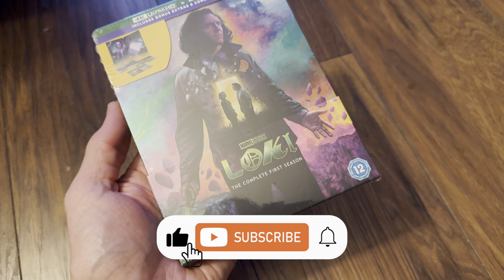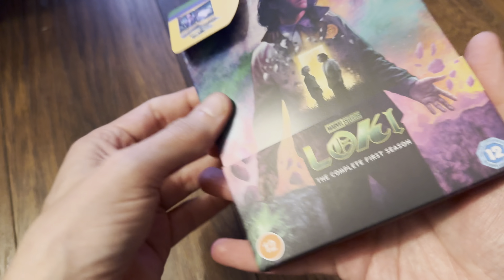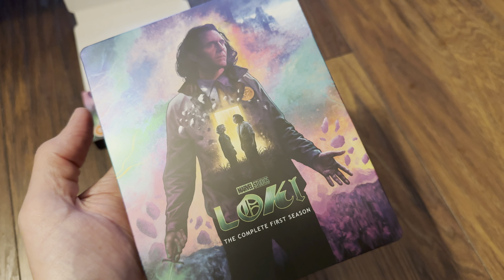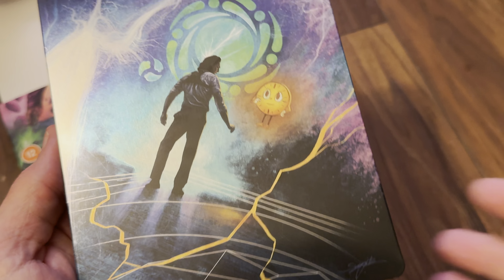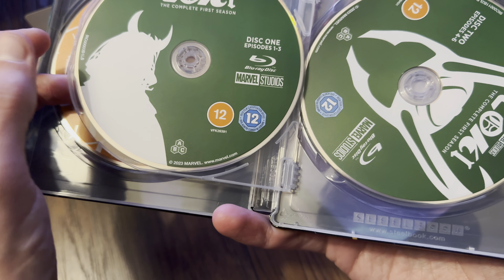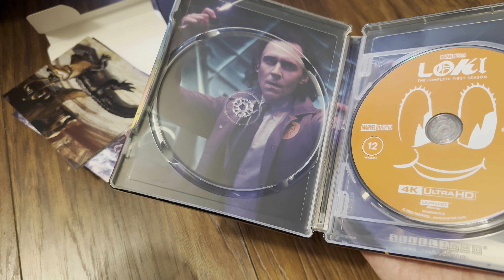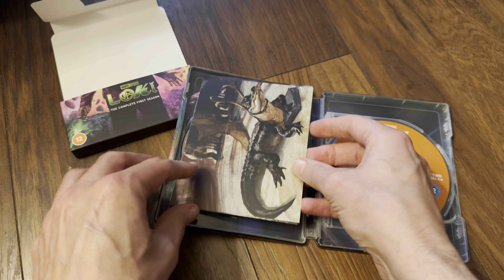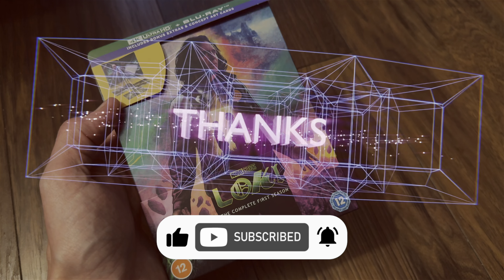Loki Season One 4k UltraHD Blu-ray steelbook unboxing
Loki Season One 4k UltraHD Blu-ray steelbook unboxing from @Disney | @ElevationSales